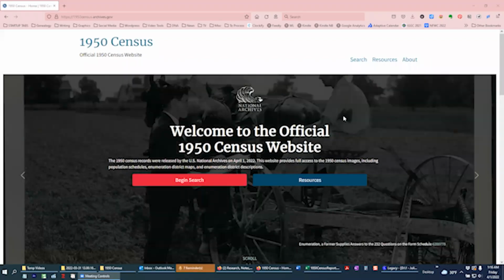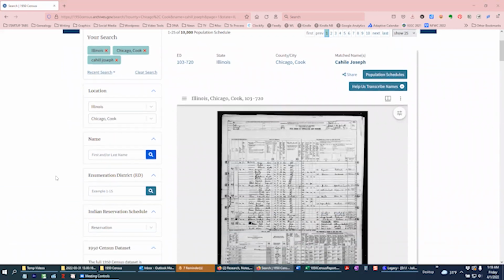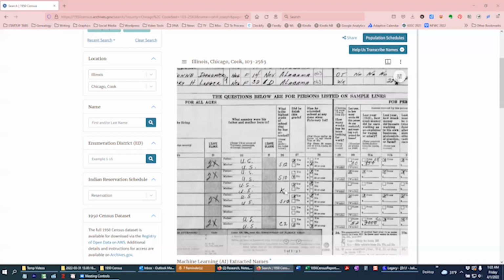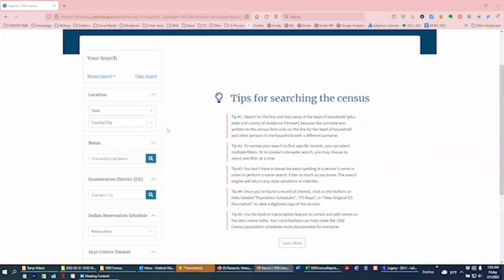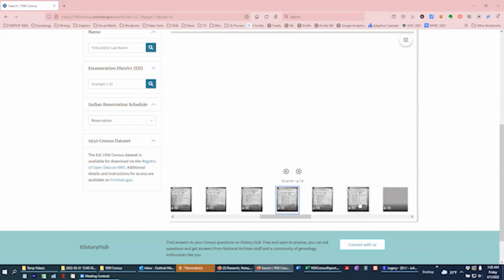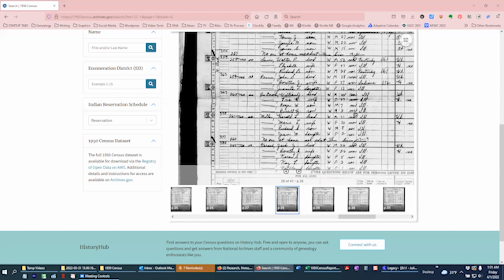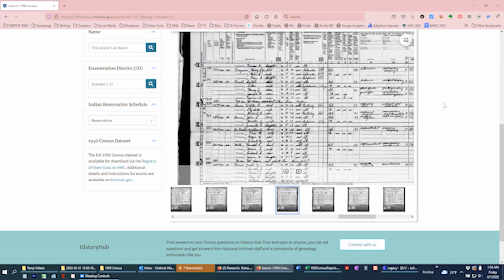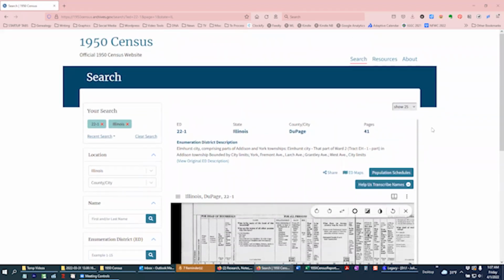How to Find Your Family in the 1950 US Census Using the NARA Website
It's here! It's here! The 1950 US census has been released to the public after 72 long years!! Right now you can access the images through a dedicated website hosted by the US National Archives and Records Administrations (NARA) In this video I show you a few ways you can jump right in and start looking for those must-find people.